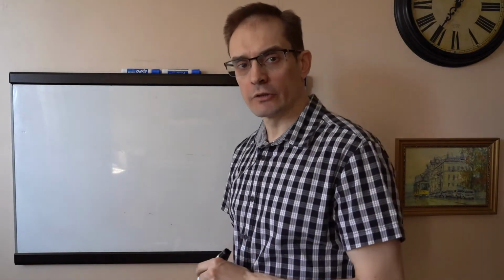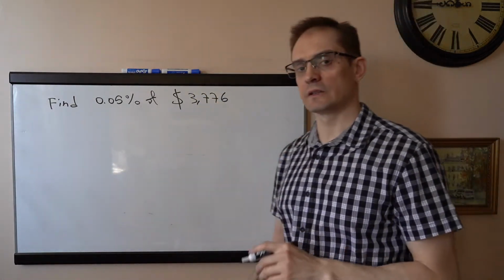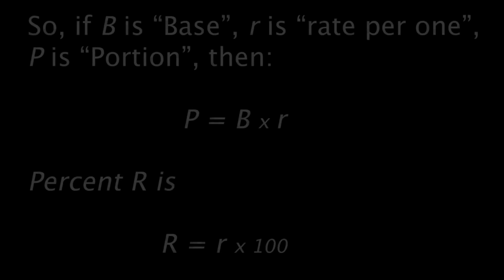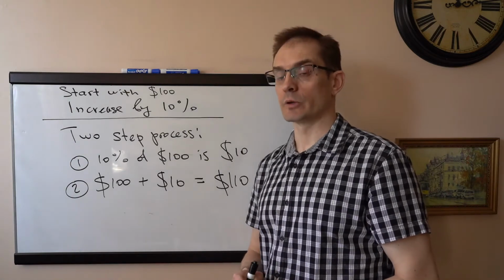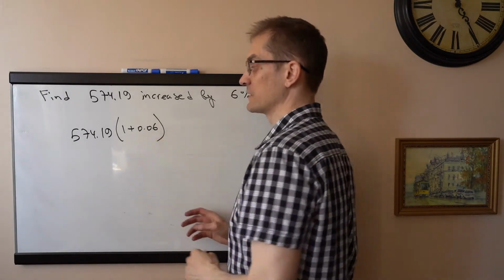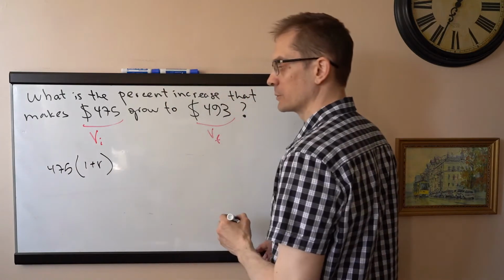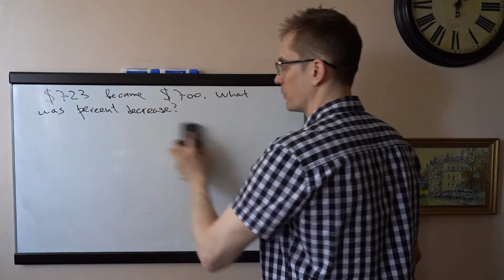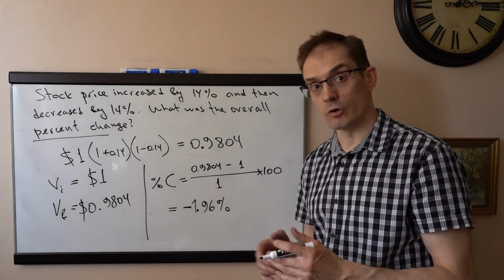Percent and Percent Change